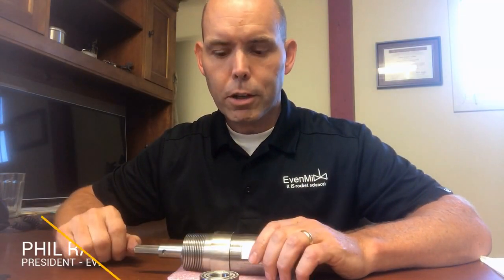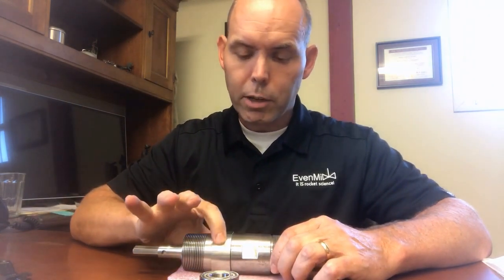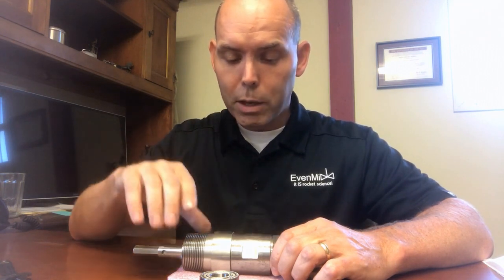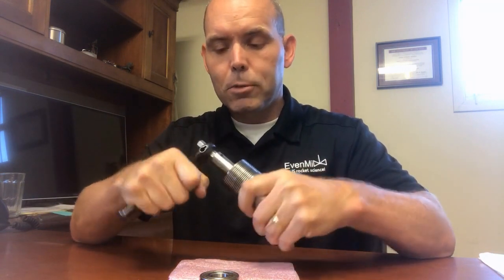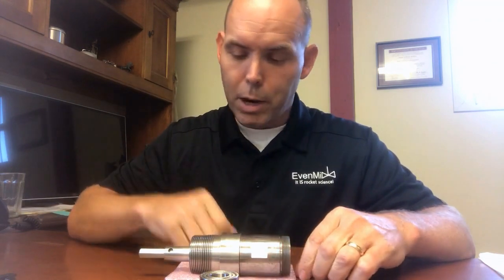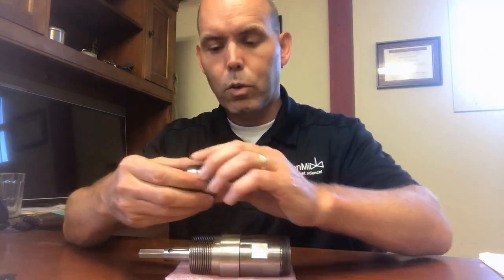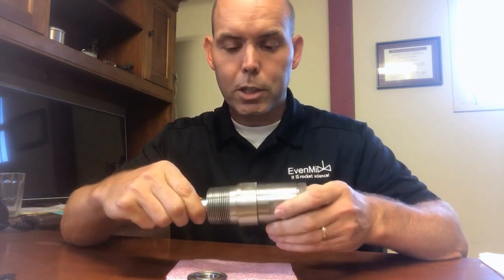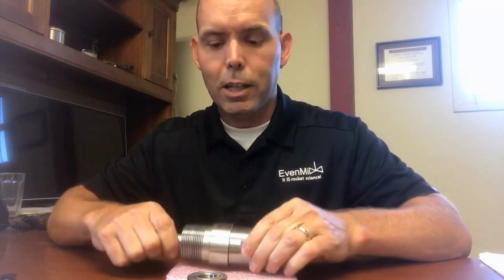Even Mix™ Improved Gearbox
Improved Gearbox

After some careful consideration we’ve done it, we have created a more beefy and robust gearbox that packs a serious punch to our Even MixTM mixing technology.  Our gearbox is made to handle harsh loads with ease.  You will not find any plastic components in here, everything is made of metal and steel for improved life longevity.  After all, these mixers are made to be used and industrial settings are not easy on mixers.

Our patented 3D technology works with the bottom and sides of the container as baffles to ensure even mixing each and every time throughout the container.  Inside the gearbox, you will find 3 sets of planetary gears.  These gears are made of metal and able to take on heavy side loads as well as pack a 1:125 gear reduction.  This packs a serious punch to the mixer.  This greatly increases power to the mixer and increases its torque and reduces its speed.  Every gearbox comes with 2 large metal bearings that are made to work under load.  These bearings are an improvement from our previous gearbox and made to ensure a long lifespan and proper mixing.  We are always working on improving the Even MixTM products in even the most subtle ways.